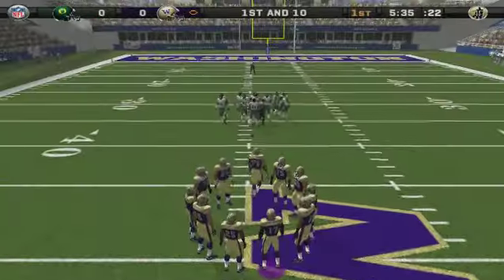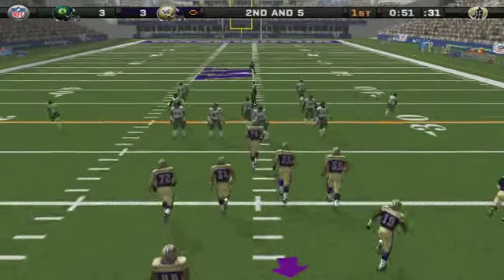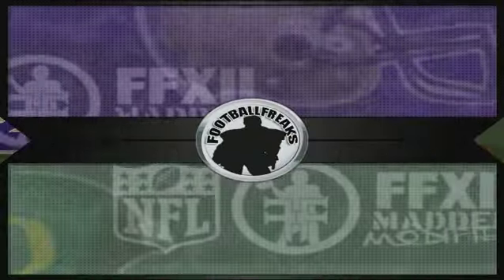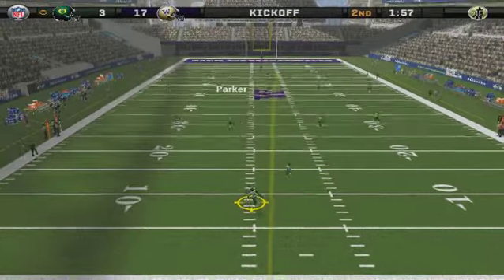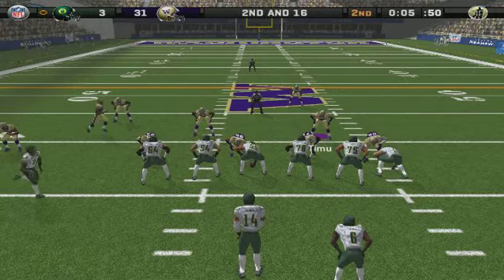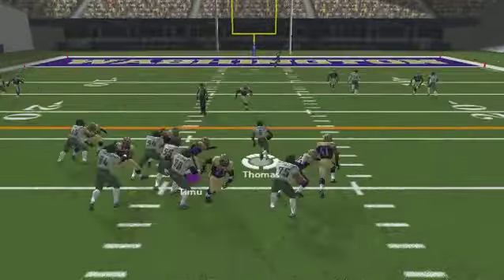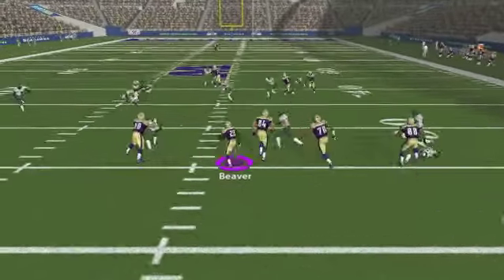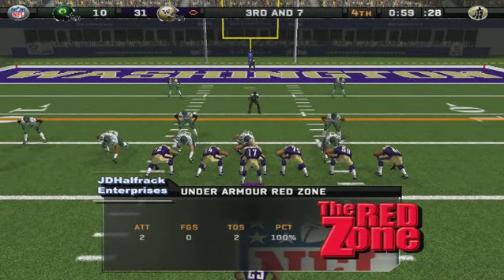Madden 08 PC Gameplay (Heisman 14 Mod) ORE at WASH